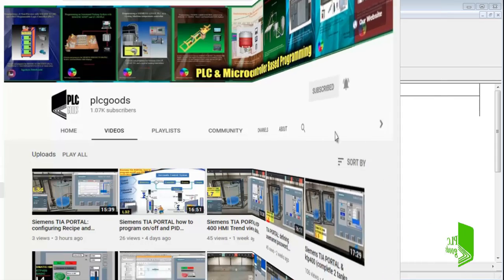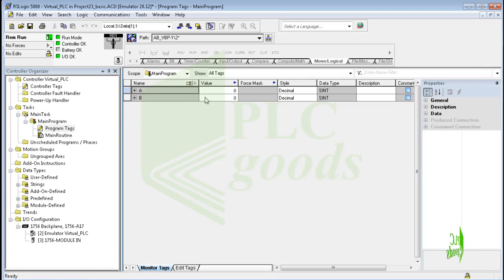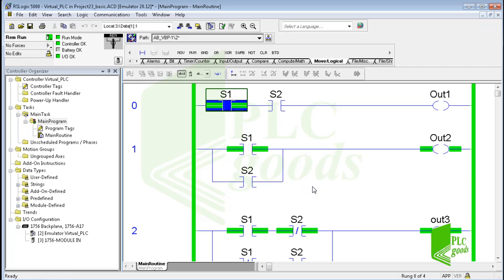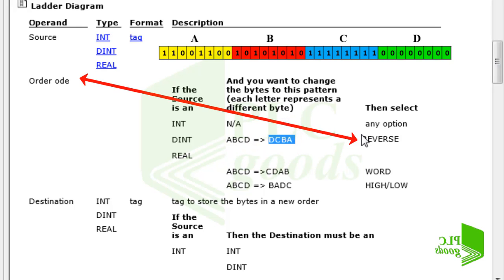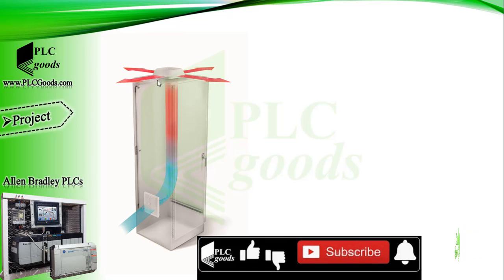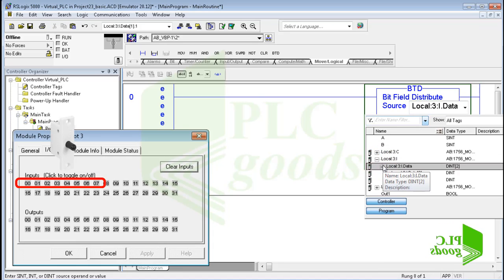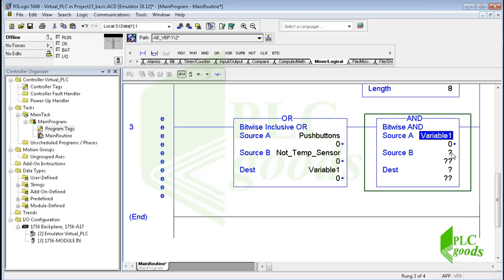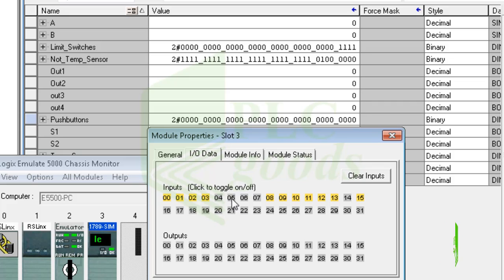RSLogix 5000 Move & Logical Instructions | Bitwise Tutorial | Lesson 23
💜Master RSLogix 5000 Move & Logical Instructions in this hands-on tutorial! ⚡ Learn how to use Move, Masked Move, Bitwise AND/OR/XOR/NOT, Swap Byte, Clear & Bit Field Distribute instructions with a practical project to control 8 industrial fans using RSLogix5000 and virtual PLCs. Perfect for PLC beginners and automation engineers looking to boost their RSLogix 5000 skills! 🔧💡
✅ Chapter Section
00:00 – Introduction & Project Overview
00:32 – Setting Up RSLogix Emulate5000
00:53 – Move Instruction Explained
01:08 – Masked Move (MVM) Instruction
03:24 – Binary vs Decimal Display in PLC Tags
05:18 – Bitwise Logic Instructions (AND, OR, XOR, NOT)
07:28 – Swap Byte Instruction Demo
08:41 – Clear & Bit Field Distribute Instructions
10:26 – Project Setup: Virtual I/O Module & Fans
11:15 – Input Devices: Door, Temperature, Pushbutton
12:42 – Logic for 8 Fans Using Inputs
13:18 – Bit Field Distribute to PLC Memory
15:36 – Final Bitwise Logic & Masked Move
16:48 – Program Download & Testing Fans
18:19 – Observing Fan Activation

AWESOME courses

1️⃣ 🤖 Programming S7-1200 PLC with Siemens TIA Portal & Factory IO
4️⃣ 🔄 Complete Delta PLC Programming Course with ISPSoft & Factory IO
6️⃣ 🚀 Excellent PLC Projects for Engineering Students – Part 1
7️⃣ 🎯 Excellent PLC Projects for Engineering Students – Part 2